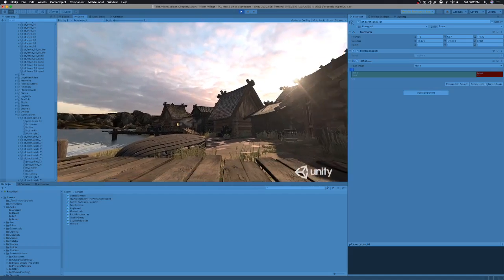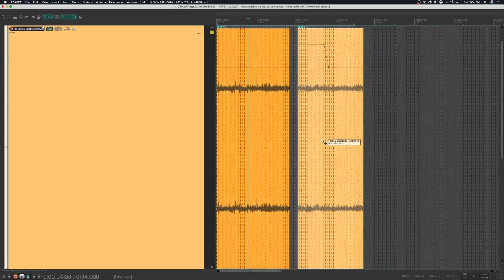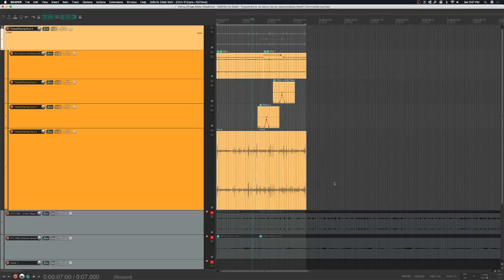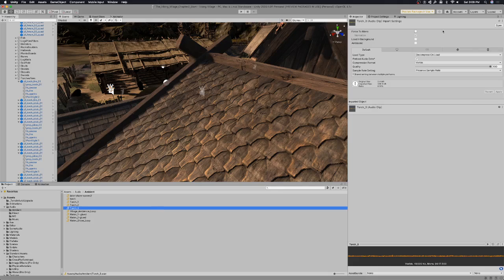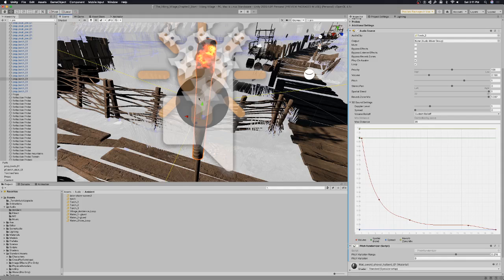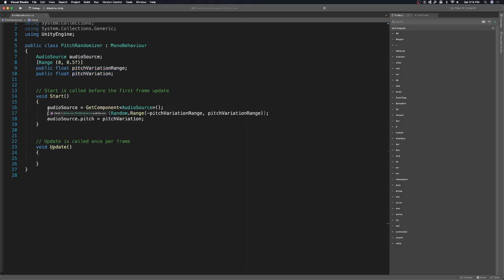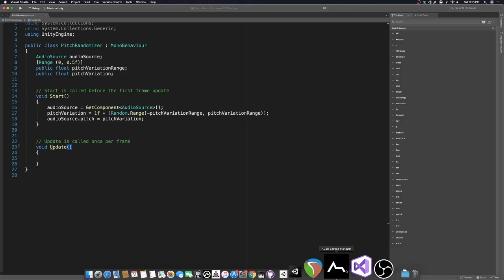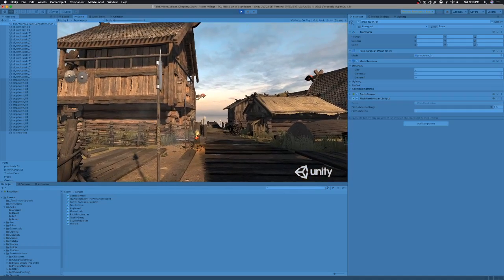Audio Implementation in Unity Vlog Ep1 - Fire sounds and pitch randomization.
Hi, I am creating this vlog to track my progress and findings while honing my audio implementation in Unity.